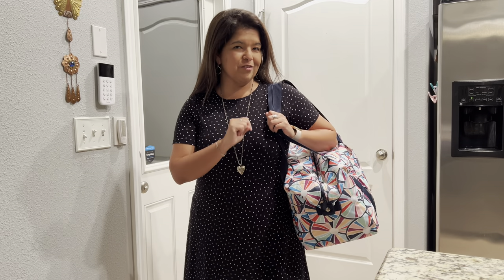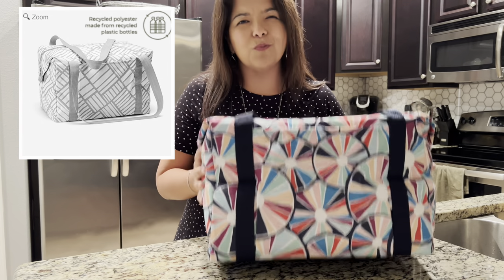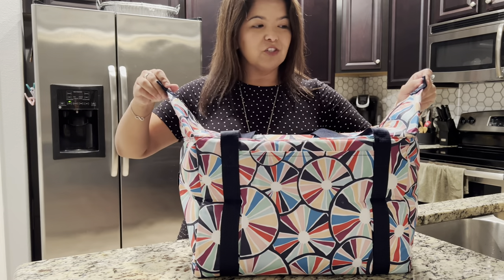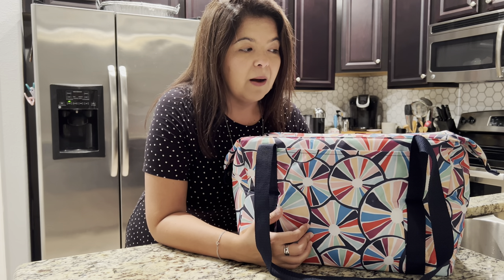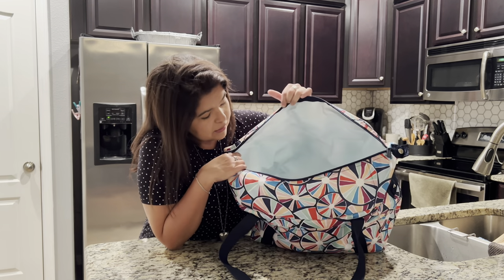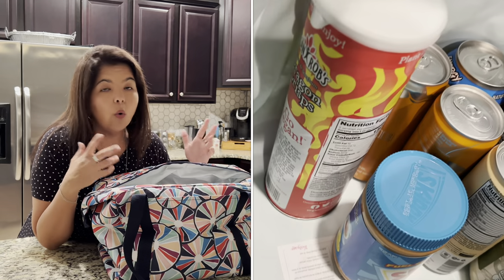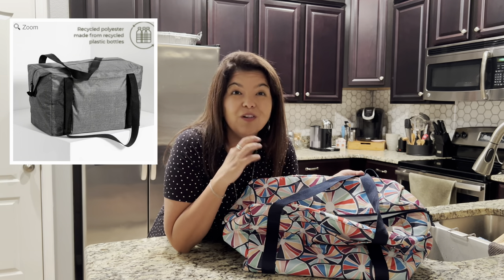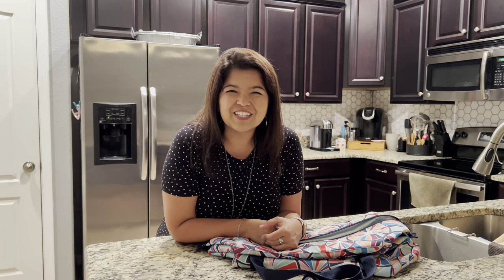Grocery Shopping Made Easy | Fresh Market Thermal | Thirty One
Still looking for that perfect grocery shopping buddy? Look no further! Let me introduce you to the FRESH MARKET THERMAL! This super handy portable thermal is a must have for your next food shopping trip.

Big enough to hold two 9”x13” casserole dishes, and it’s got our famous water resistent Leak Lock thermal lining. Need more room? No problem, simply unsnap the sides for more space. Convenient handles that make it easy to stuff it to the top and bring it in the house without assistance.

This large cooler is not just made for grocery runs… you can also take it tailgating, picnics, the beach, potlucks at work, camping and so much more.

 As of August 2022 we have 5 different patterns to choose from. Don’t forget to add personalization to make it yours.

Where would you take this awesome thermal cooler?

Don’t forget to take advantage of the customer special!

Like it? Place an order
Love it? Host a party
Want it all? Join my team